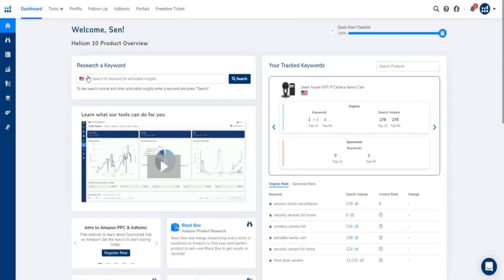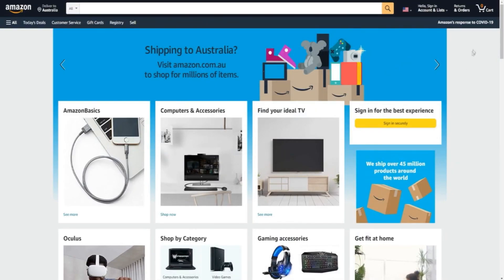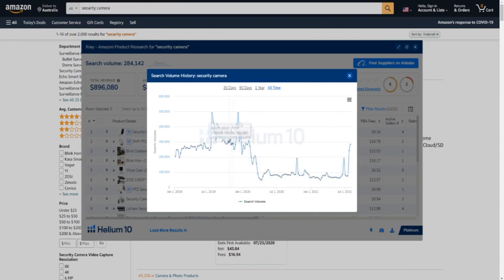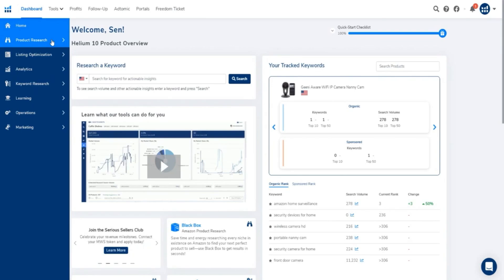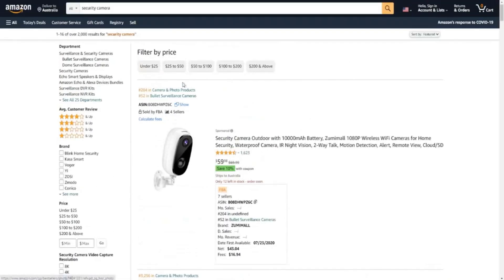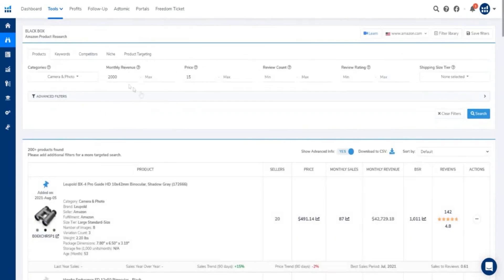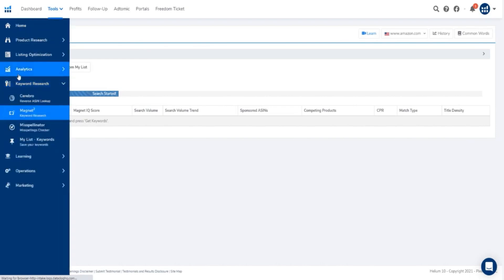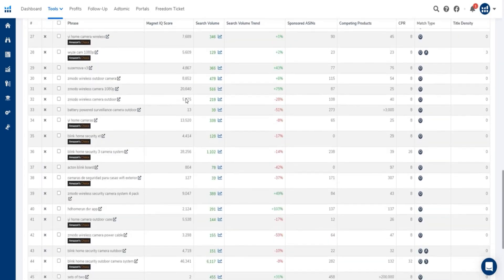HELIUM 10 REVIEW 2024 - The Good, The Bad And The Ugly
Helium 10 Review + Tutorial - Is It Worth It? | 👉 NEW Helium 10 Discount

Looking for a honest Helium 10 review or maybe a detailed Helium 10 tutorial video. Today we'll be going through Helium 10's product research tool.

We also go through some live examples of finding some profitable products live, and do some Helium 10 keyword research. In my personal opinion, Helium 10 is a great tool if you're doing Amazon FBA.

The big question is Helium 10 worth it? Watch our video to learn more! We even explain what is Helium 10 for those new to this space, and cover the topic on is Helium 10 accurate.